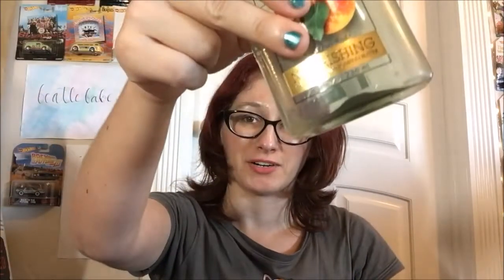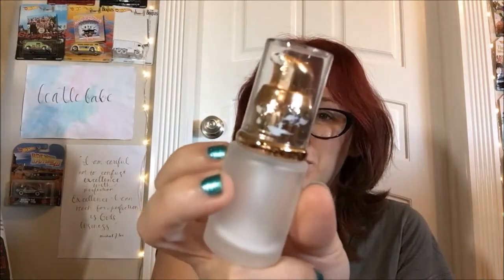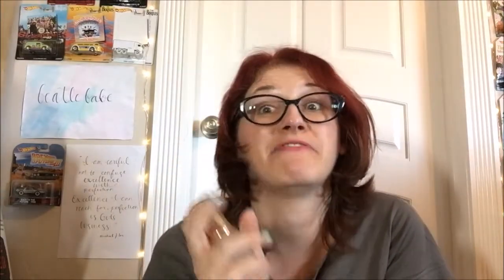CLUB 50: Round 1 | Products I've Used At Least 50 Times (Project 100 Uses/Project Use It Up)